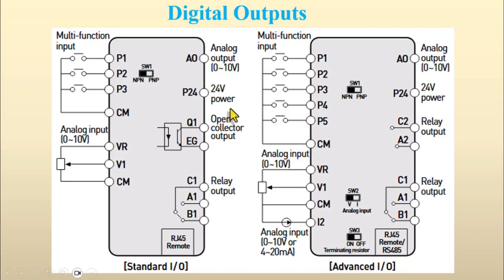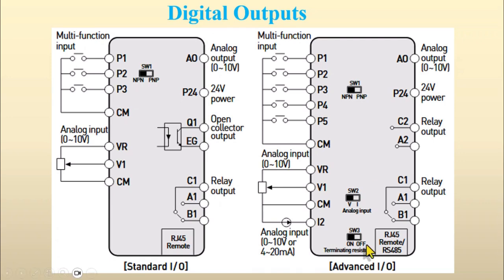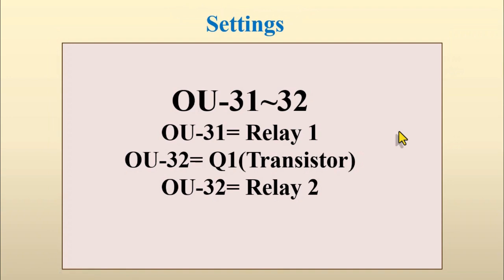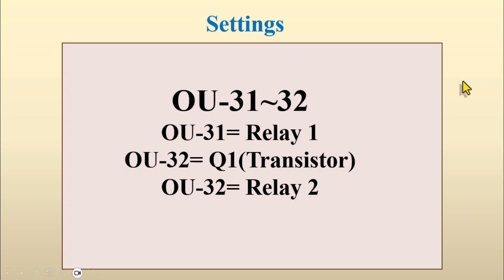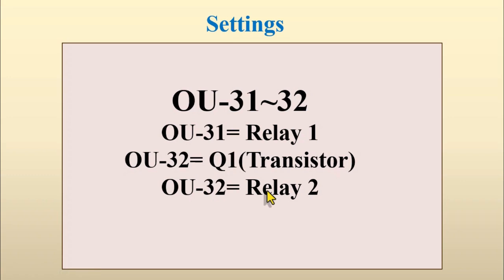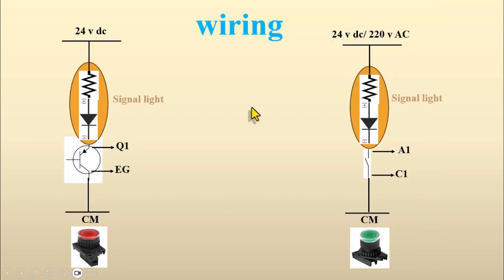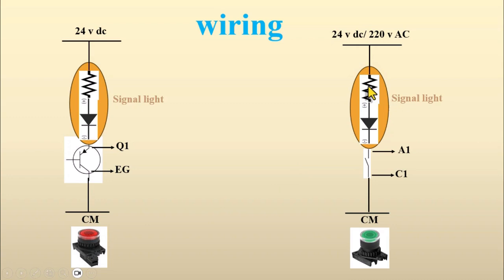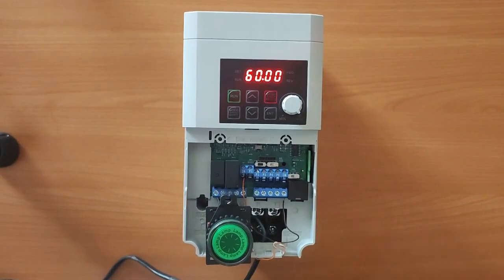M100 VFD Digital Output Configuration | Setup, Parameters Guide| University of Automation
In this session, we explain how to configure and use the Digital Output function in the M100 VFD. You will learn how to assign output functions, adjust related parameters, and properly wire the digital output terminals for different applications.